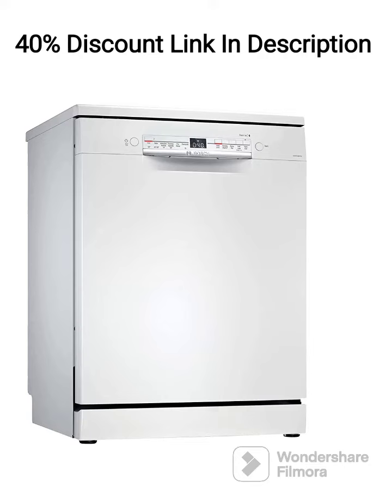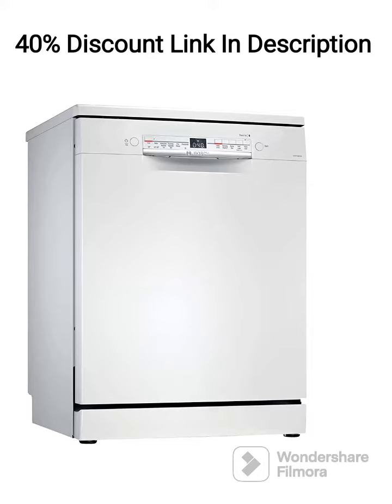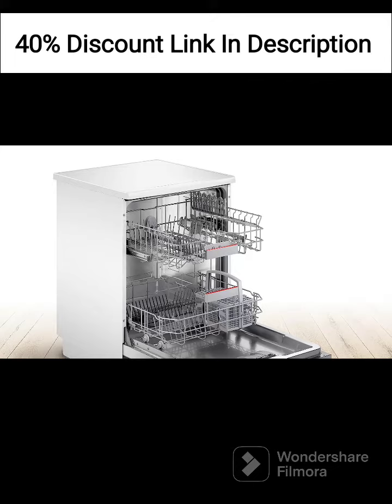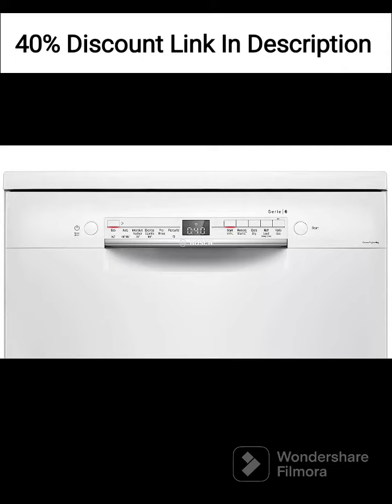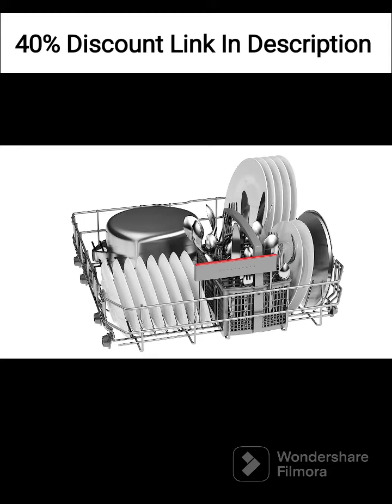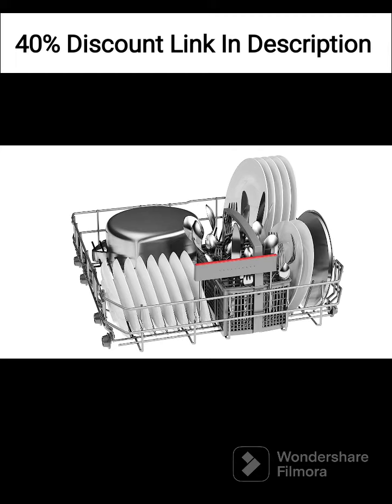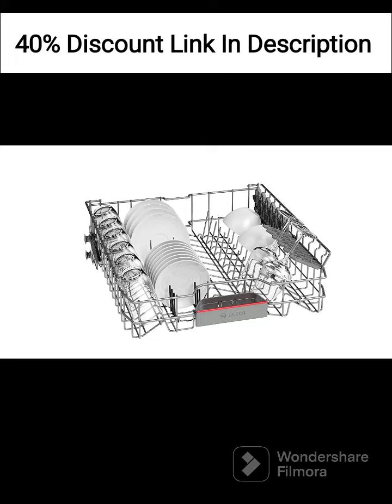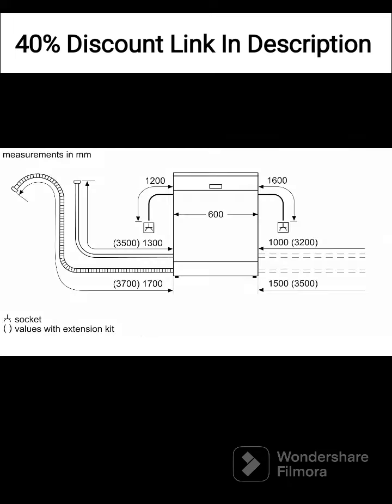Bosch 13 Place Settings free-standing Dishwasher (SMS6ITW00I, White)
Dishwasher review India
Best dishwasher in India
Dishwasher buying guide India
Dishwasher brands in India
Dishwasher features and specifications
How to choose a dishwasher in India
Dishwasher price range in India
Top-rated dishwashers in India
Dishwasher pros and cons
Dishwasher maintenance tips
Dishwasher comparison India
Dishwasher performance and reliability
Energy-efficient dishwashers in India
Dishwasher user reviews and ratings
Dishwasher installation and usage tips
Dishwasher technology advancements
Dishwasher care and cleaning guide
Dishwasher noise levels in India
Dishwasher warranty and after-sales service
Dishwasher water and energy savings.